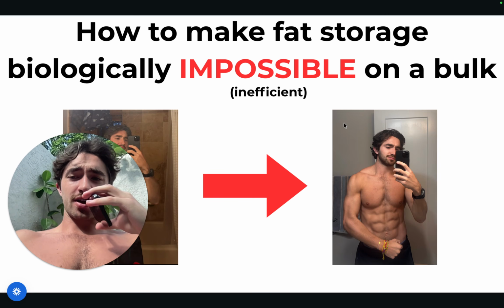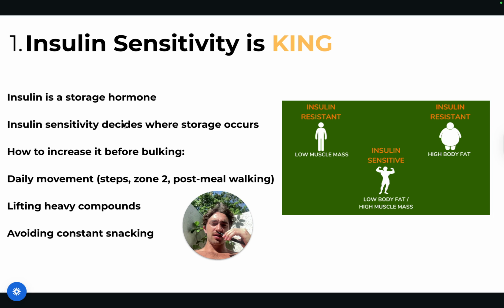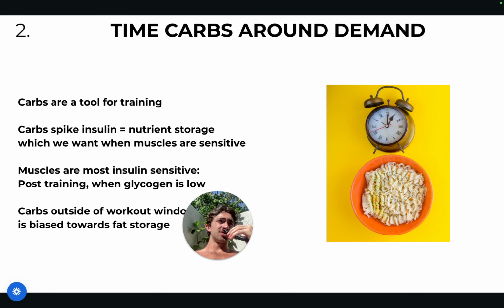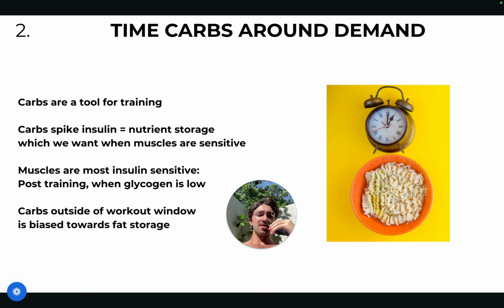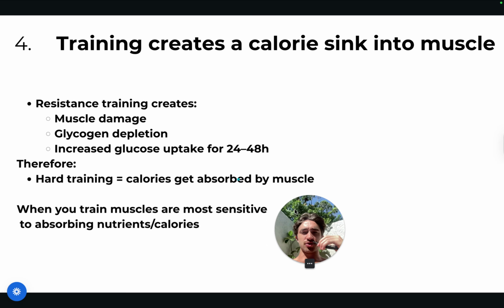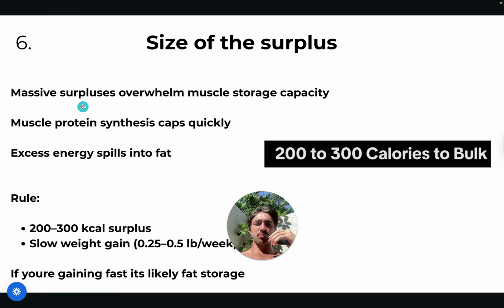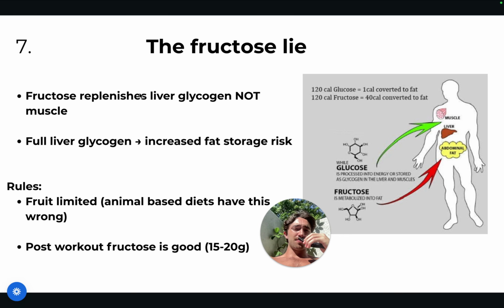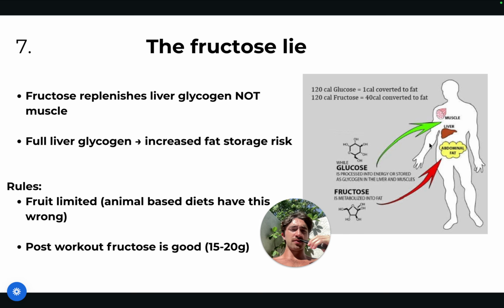How to make fat storage biologically IMPOSSIBLE on a bulk